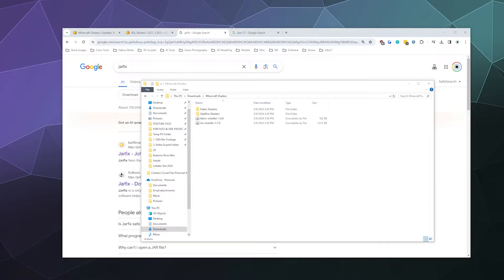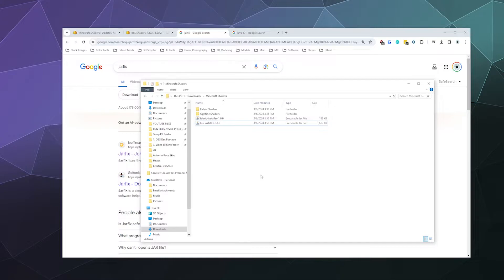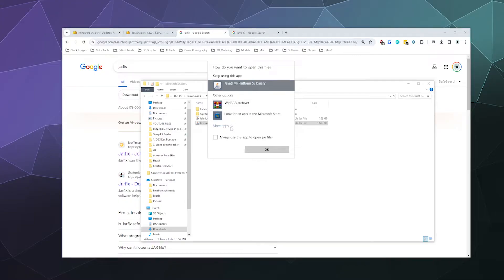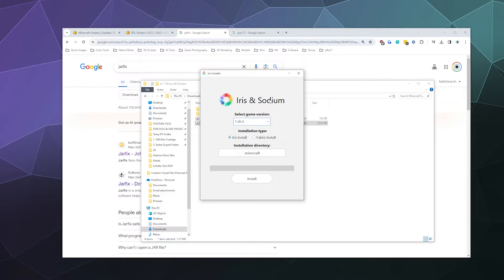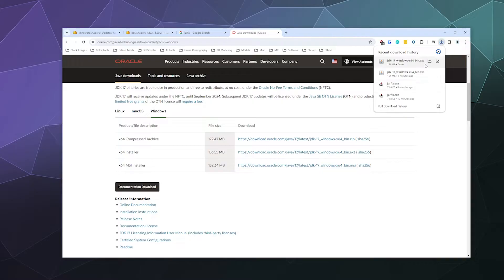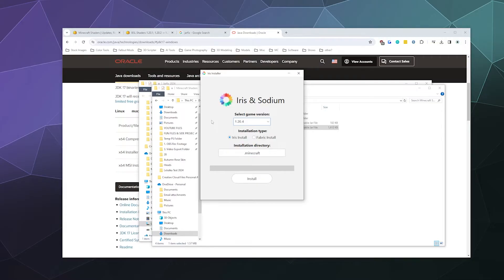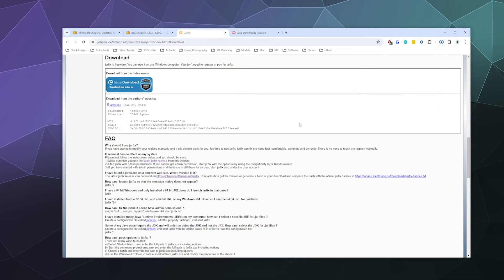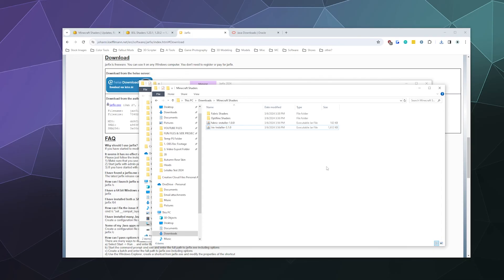FIXED: Java not Opening .Jar files - 3 Ways to FIx it FAST & EASY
Detailed guide on how to fix JAVA not detecting or Opening .Jar files properly. This tutorial includes 3 different ways to fix the problem. Including updating your Java installation to Java 17, and using a program called Jarfix.This guide is up to date as of 2024.